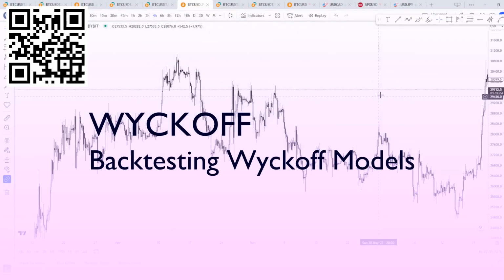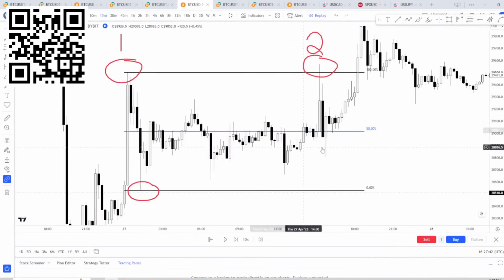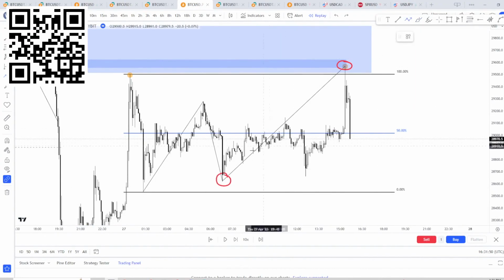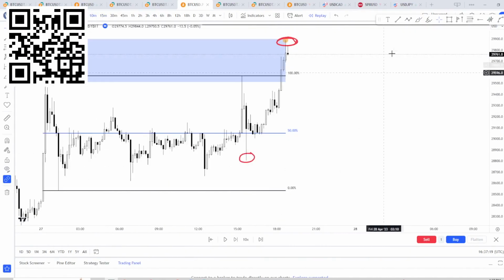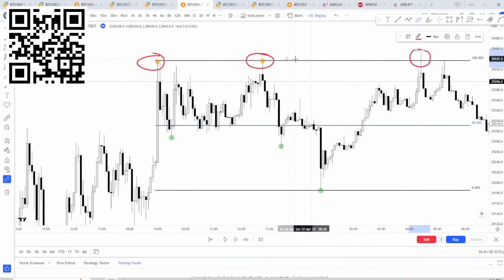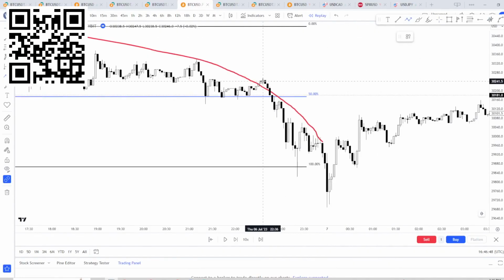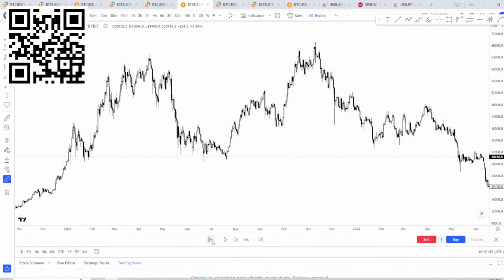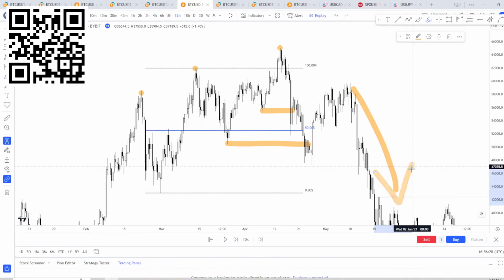09 13 Backtesting Wyckoff Models Jayson Casper